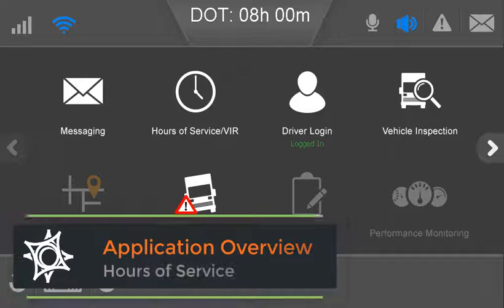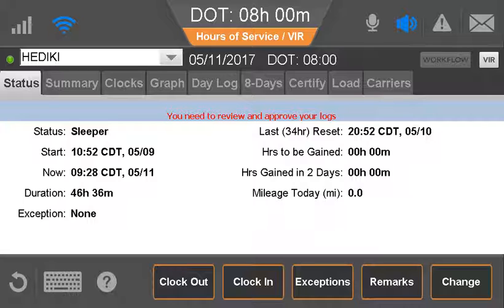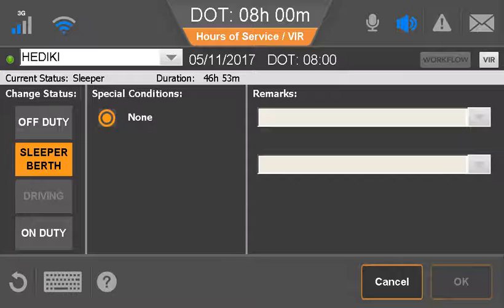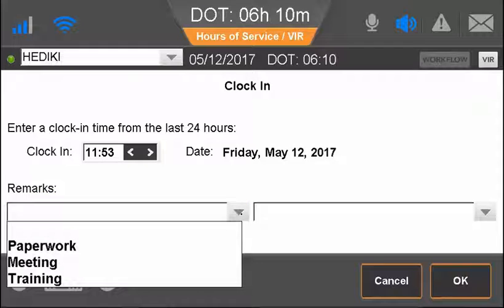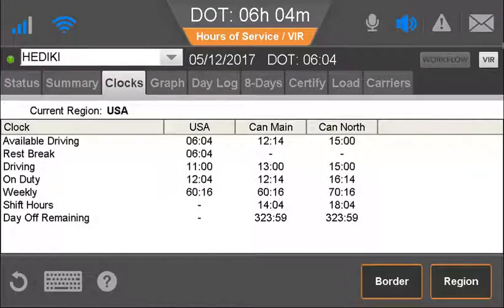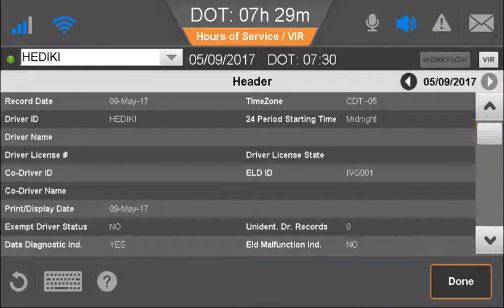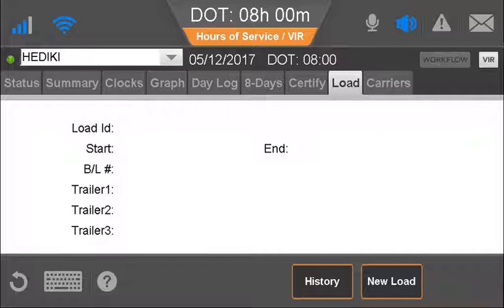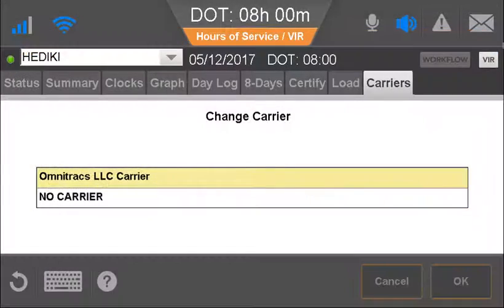Omnitracs HOS 2